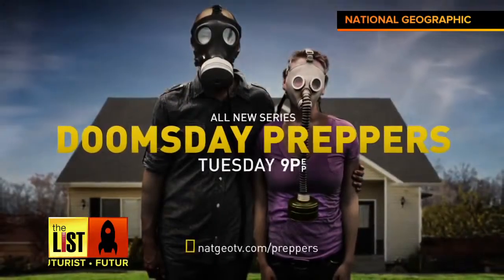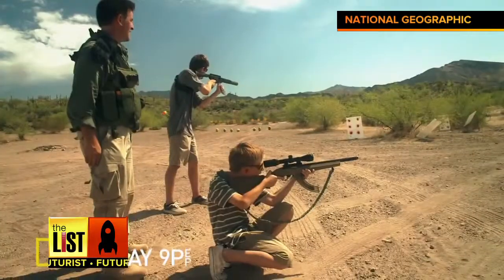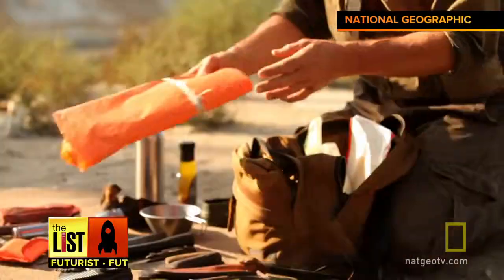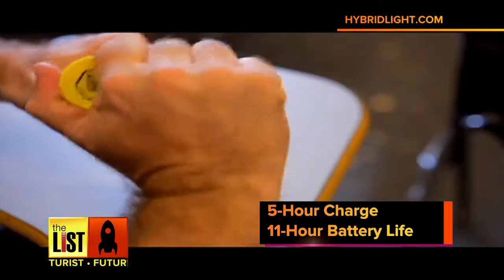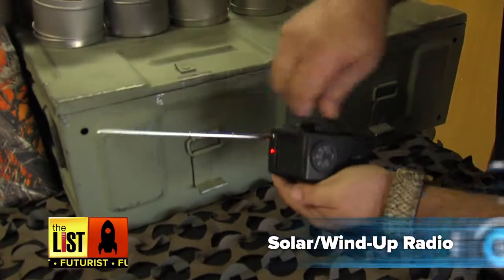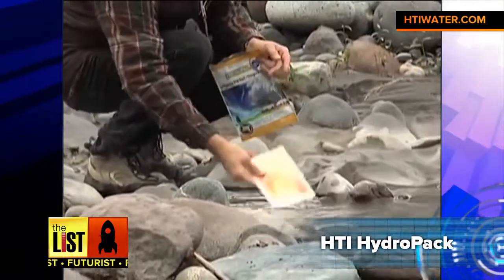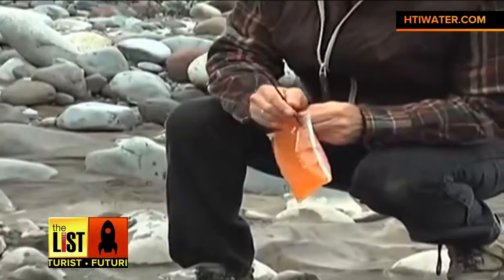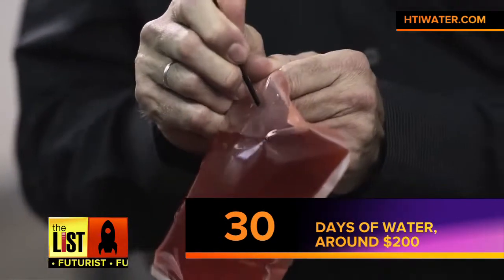Prepping for Doomsday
As our natural resources dry up and our planet seems like it might be heading for the end, preparing for that inevitability has become a popular activity. The List’s Bradley Hasemeyer meets up with doomsday prepper Tim Ralston from the National Geographic Channel to find a few fascinating gadgets that may one day come in handy on The Futurist.